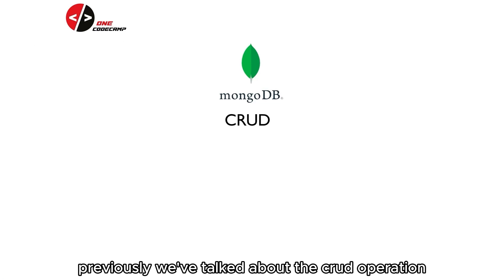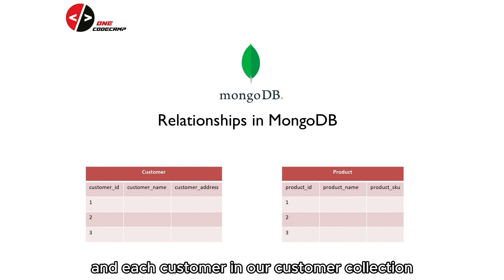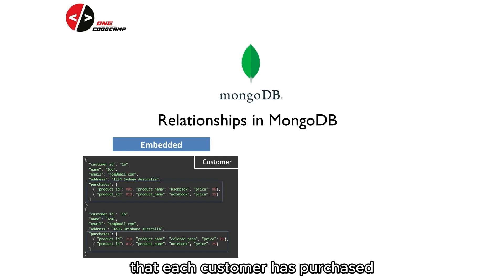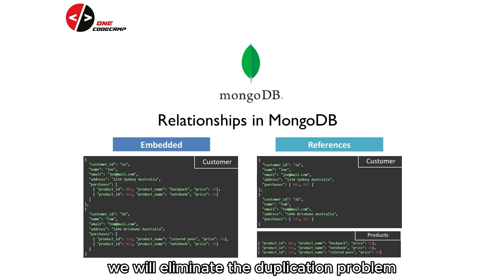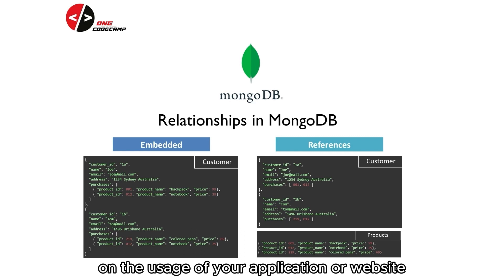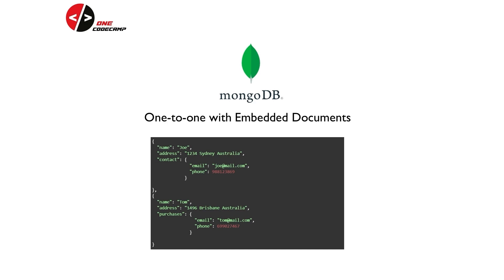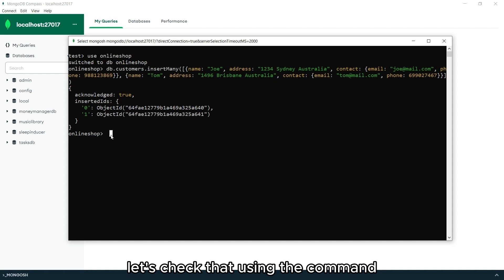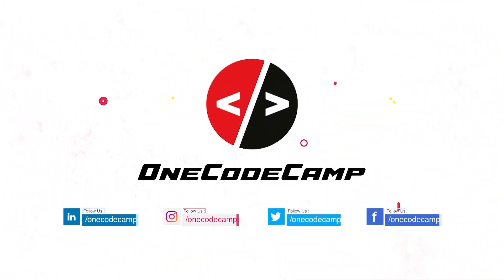MongoDB Tutorial Series 07:Mastering MongoDB Relationships 🌟 | One-to-One Tutorial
Welcome back to our MongoDB Masterclass! 📚 In this video, we dive deep into the fascinating world of MongoDB Relationships, with a focus on one-to-one relationships. 🧐

🔗 Join us on this journey as we explore the intricacies of connecting your MongoDB documents like never before. Whether you're a beginner looking to grasp the basics or an experienced MongoDB developer seeking to refine your skills, this tutorial has something for everyone! 🚀

In this episode, we'll cover:
📌 What are one-to-one relationships in MongoDB?
📌 How to design and implement one-to-one relationships effectively.
📌 Practical examples and use cases to solidify your understanding.

By the end of this tutorial, you'll have a clear grasp of one-to-one relationships in MongoDB, empowering you to model your data with confidence. 💪